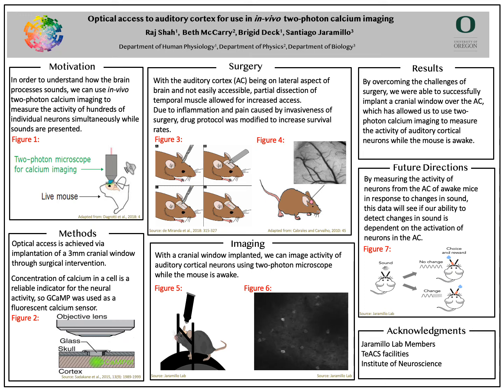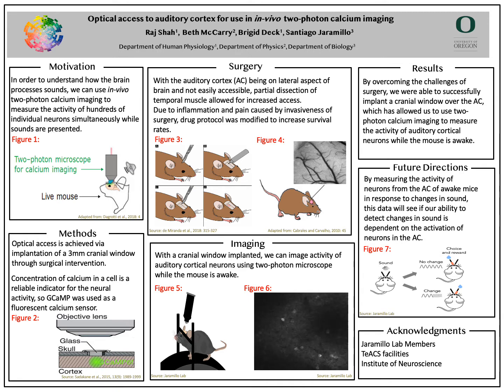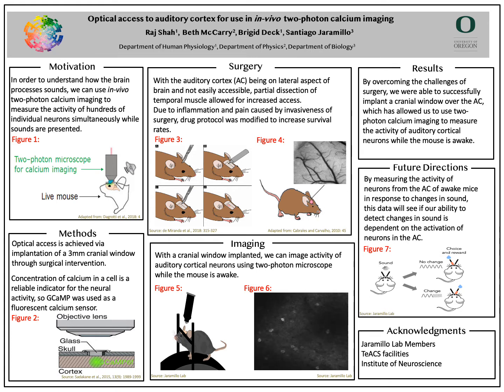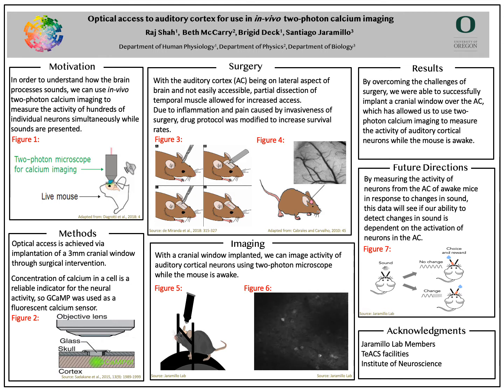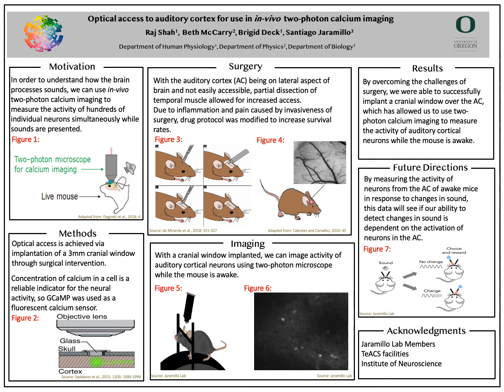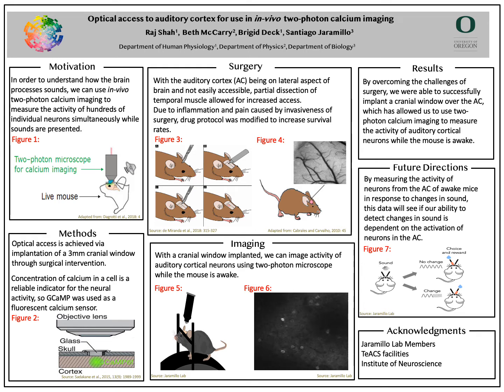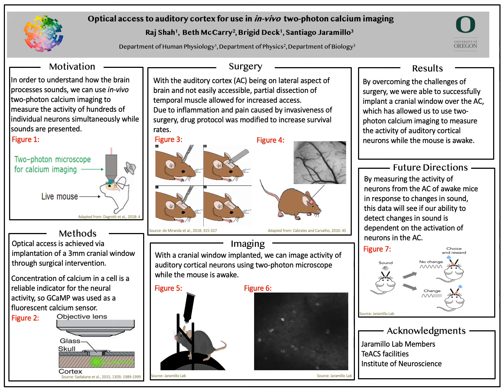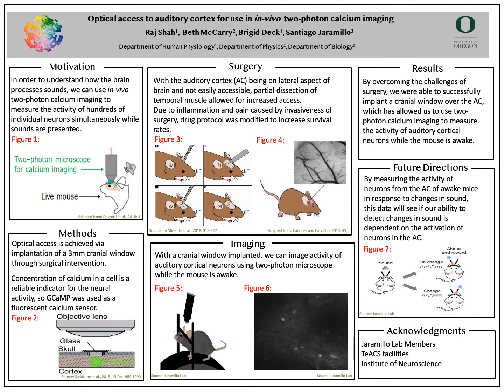2020 Optical access to auditory cortex for use in in-vivo two-photon calcium imaging By Raj Shah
Presented By - Raj Shah
In-vivo two-photon calcium imaging is a powerful tool that enables us to measure the activity of hundreds of individual neurons simultaneously. To better understand how the brain processes sounds, we will use this imaging technique to measure the activity of neurons in the auditory cortex when an awake mouse is presented with changes in sounds. To image activity at the neuronal level, optical access is achieved via implantation of a cranial window. However, the auditory cortex is not easily accessible during surgery due its lateral location and large muscles and arteries around the ears. Here, we report an updated protocol for cranial window implantation over the auditory cortex for use in in-vivo two-photon calcium imaging. With optical access to the auditory cortex, we are able to use in-vivo two-photon calcium imaging to evaluate sound-evoked responses of hundreds of auditory cortical neurons. This data will allow us to classify and map the locations of neurons in the auditory cortex that are responsible for processing changes in sound.